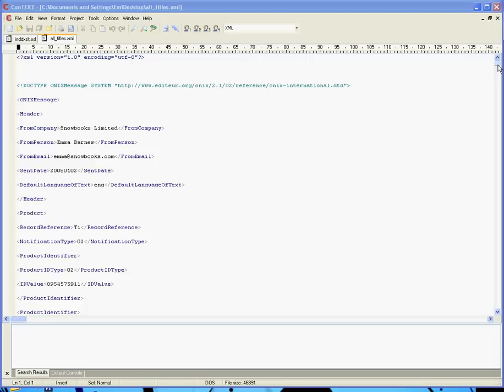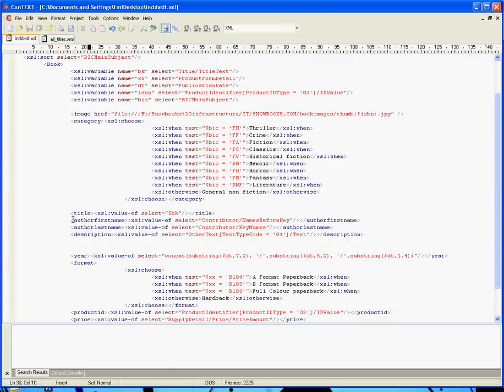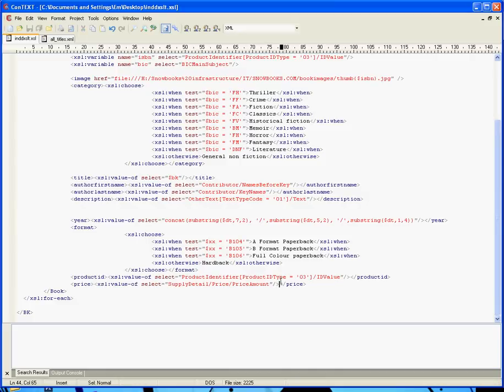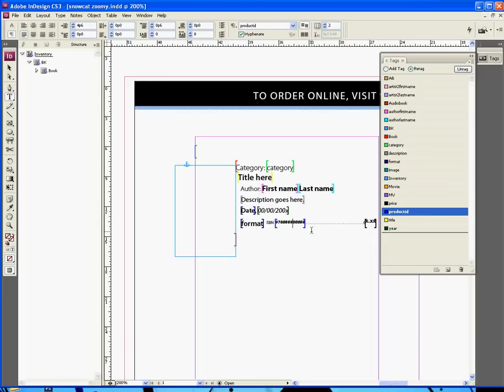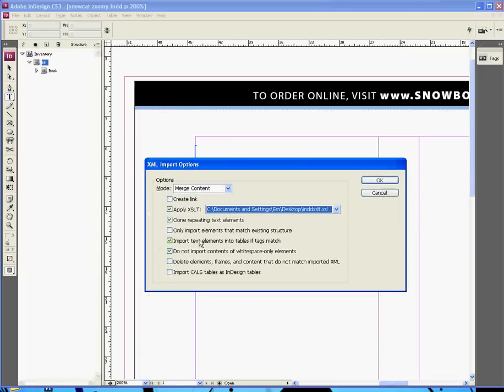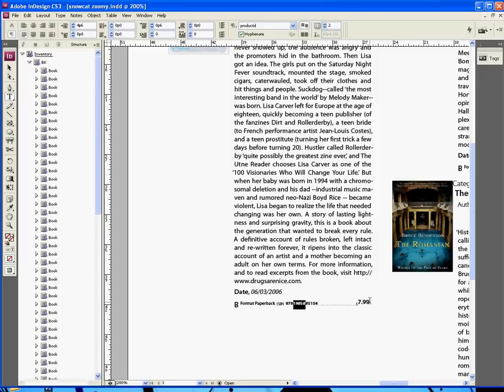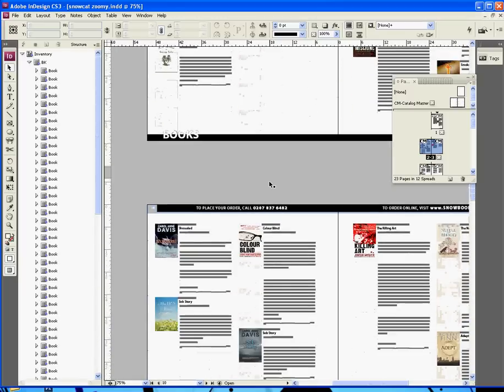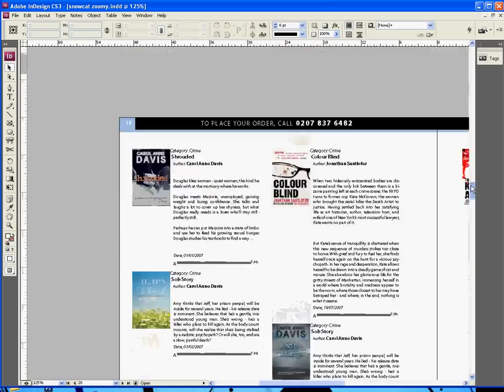Creating a catalogue in InDesign with ONIX, XSL and XML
They said it couldn't be done. Yet it is done. Time saved: at least a month. W00t!